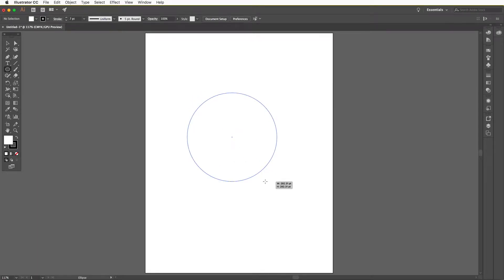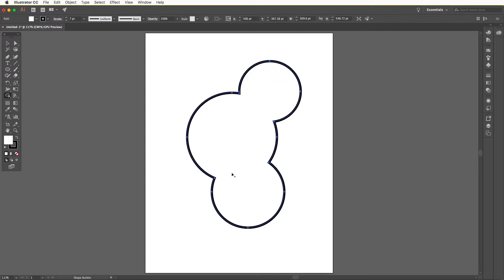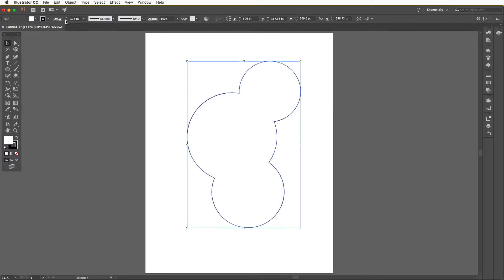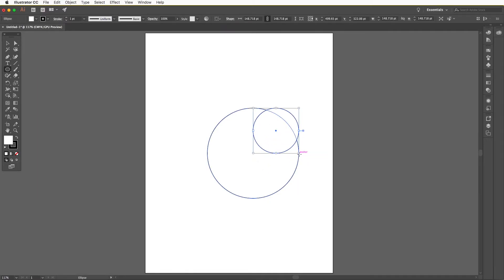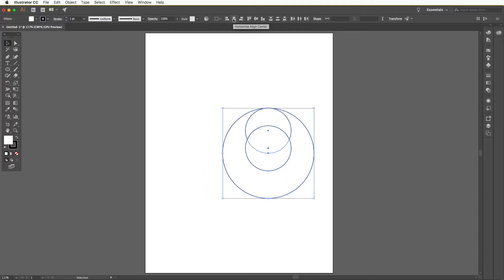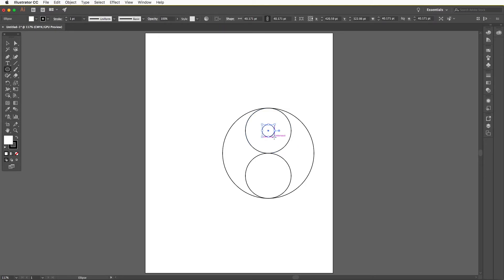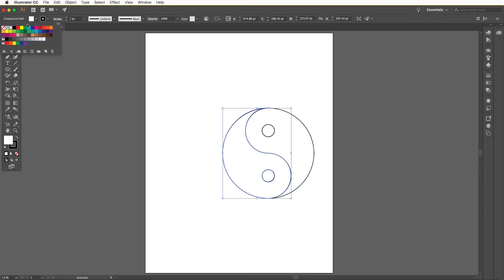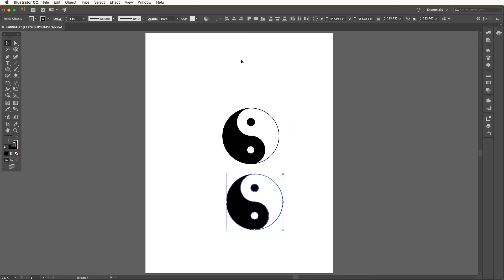Shape Builder Tool Draw Ying Yang Symbol in Adobe Illustrator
Learn how to use the Shape Builder Tool in Adobe Illustrator to create complex paths from simple circles.  The align tool is used to quickly get the circles into position.

These videos are tutorials that reinforce classroom instruction for students.